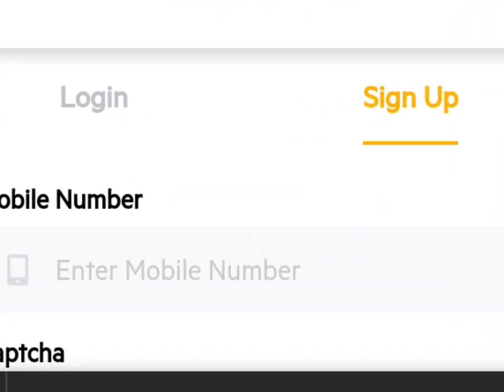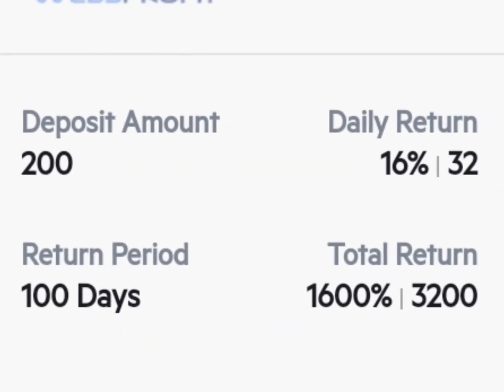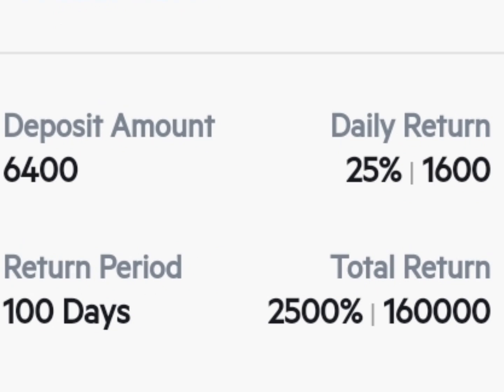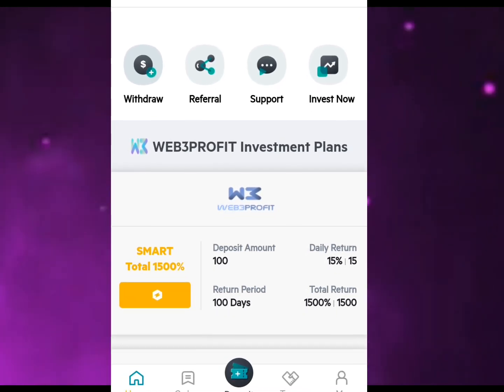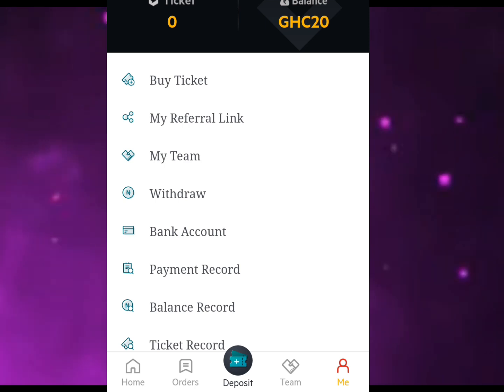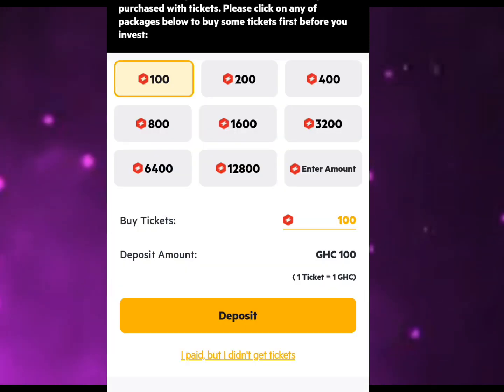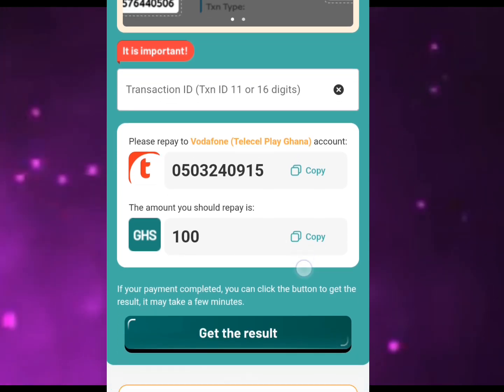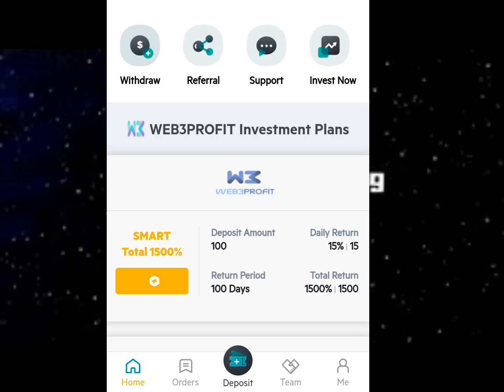Make GHS 68.00 Online Daily For Free | How To Make Money Online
In this video I introduced to you a newly launched investment website in Ghana. You can actually make money from this website without the need to invest anything into it. All you need to do is to register and you are good to go. Watch The Video to end to see how it works.